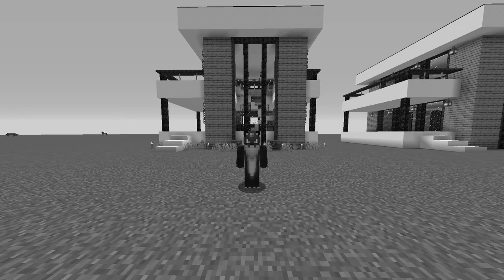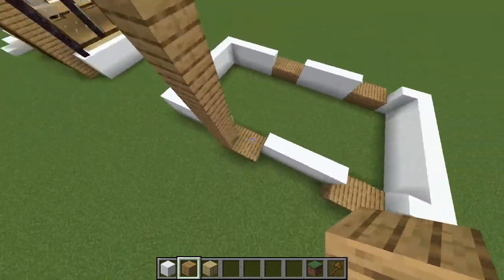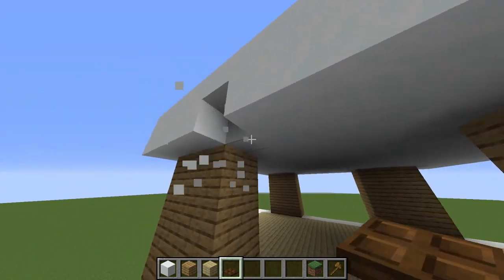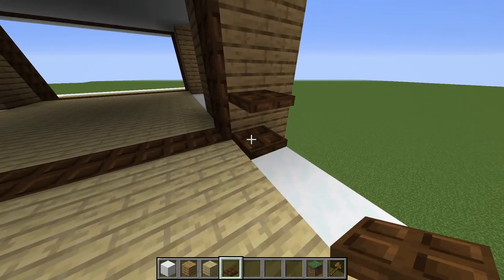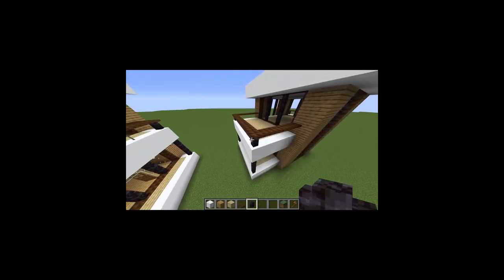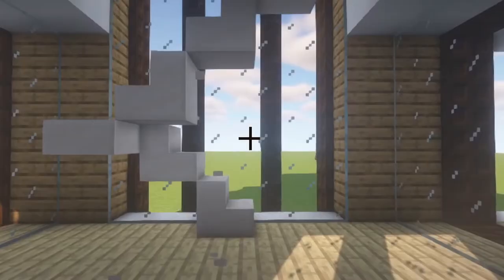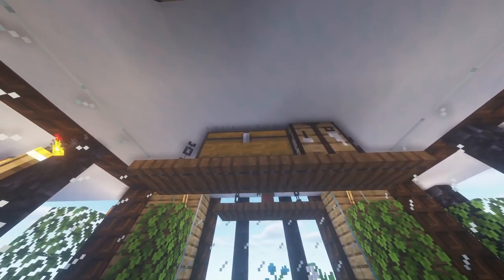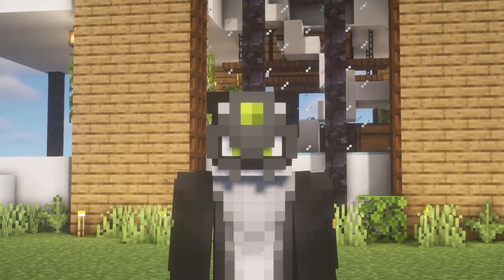Minecraft / How to Build a Survival House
Tutorial